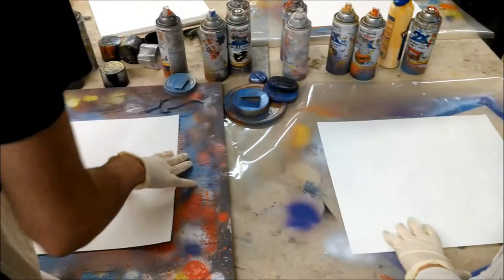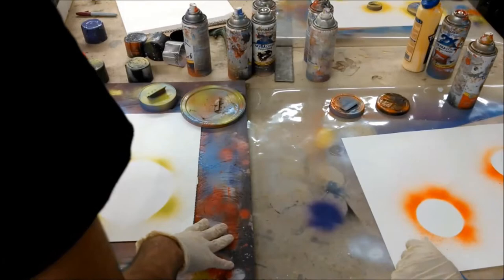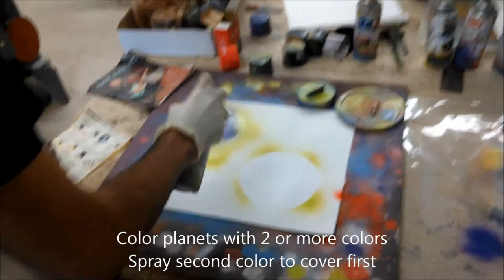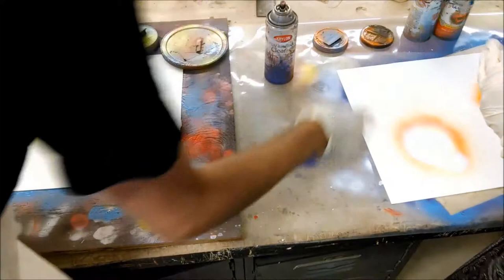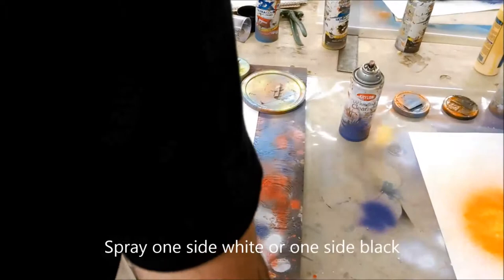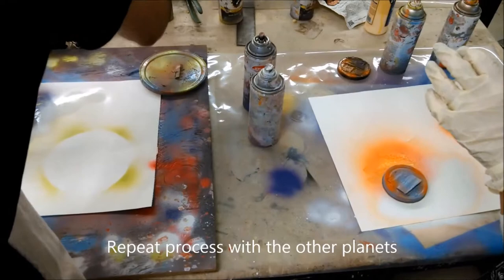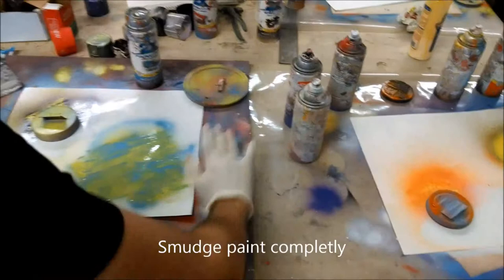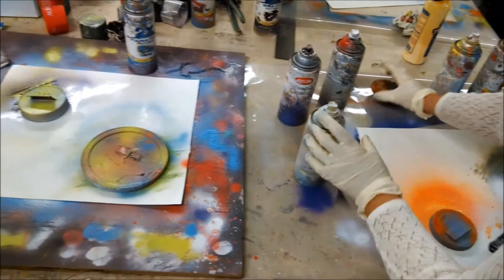Galaxy Painting Tutorial Matt Walker